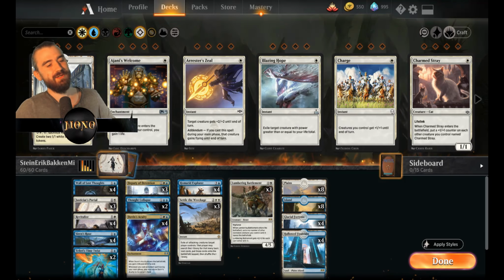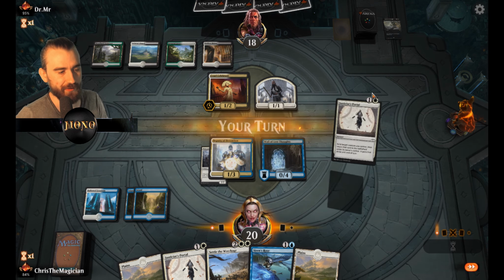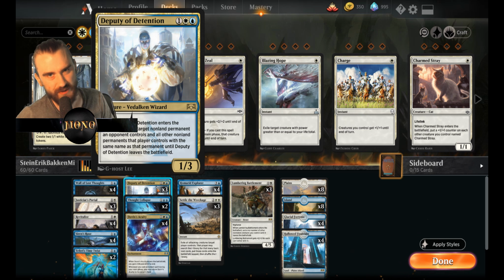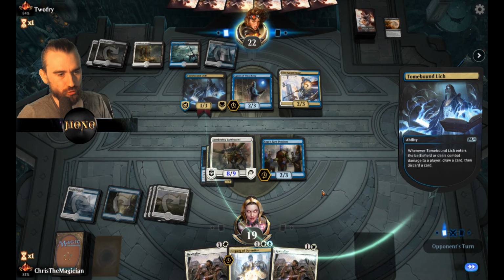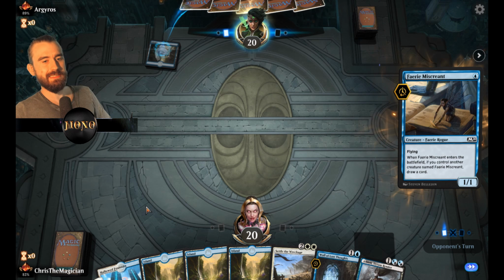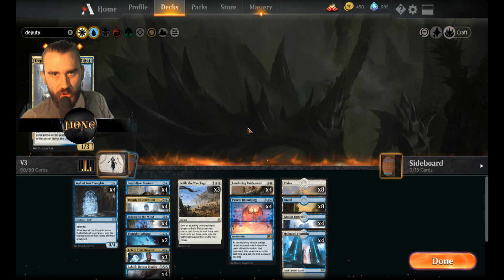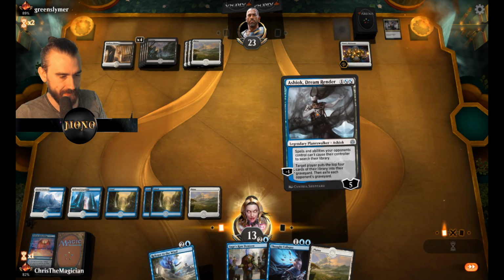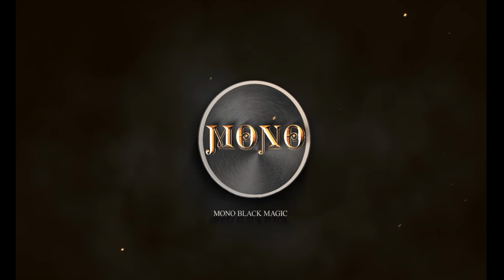Stein Erik Bakkens Mill! Membership Deck Standard MTG Arena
Stream 1:
Japan: Saturday 9 pm
EDT: Saturday 8 am
CEST (Europe):  Saturday at 2 pm

Stream 2:
Japan: Sundays at Noon (12:00 pm)
EDT: Saturdays at 11 pm
CEST:  Sundays at 5 am

Decklist v1:
3 Justiciar's Portal (RNA) 13
8 Plains (RIX) 192
3 Lumbering Battlement (RNA) 15
3 Settle the Wreckage (XLN) 34
4 Siren's Ruse (XLN) 80
8 Island (RIX) 193
3 Deputy of Detention (RNA) 165
4 Revitalize (M19) 35
4 Homarid Explorer (DAR) 53
4 Dovin's Acuity (RNA) 168
2 Thought Collapse (RNA) 57
4 Wall of Lost Thoughts (RNA) 59
4 Glacial Fortress (XLN) 255
2 Teferi's Time Twist (WAR) 72
4 Hallowed Fountain (RNA) 251

Decklist v3:
4 Release to the Wind (RIX) 46
8 Plains (RIX) 192
4 Lumbering Battlement (RNA) 15
3 Settle the Wreckage (XLN) 34
4 Sage's Row Denizen (M20) 73
8 Island (RIX) 193
4 Deputy of Detention (RNA) 165
3 Teferi, Time Raveler (WAR) 221
2 Thought Collapse (RNA) 57
4 Wall of Lost Thoughts (RNA) 59
4 Glacial Fortress (XLN) 255
4 Hallowed Fountain (RNA) 251
4 Ashiok, Dream Render (WAR) 228
4 Patient Rebuilding (M19) 67